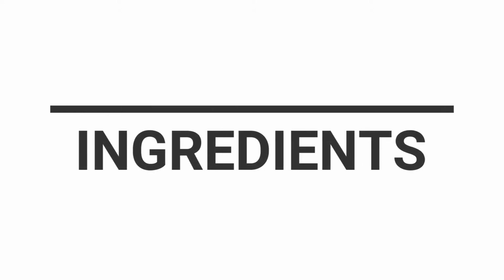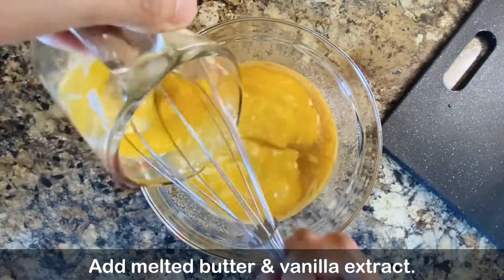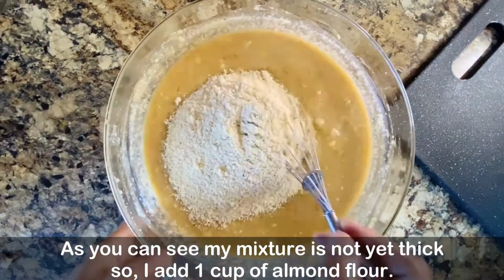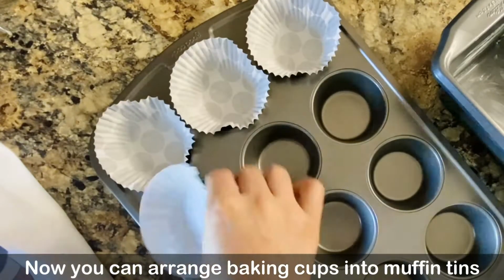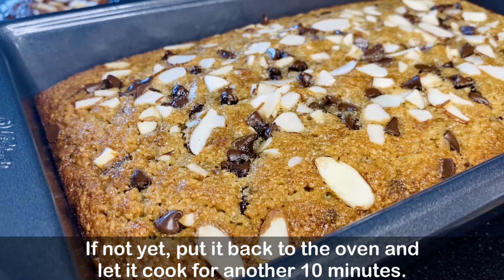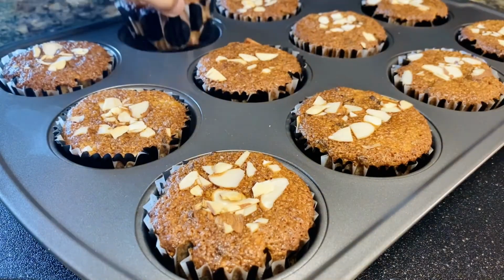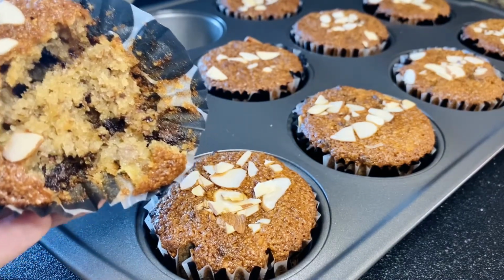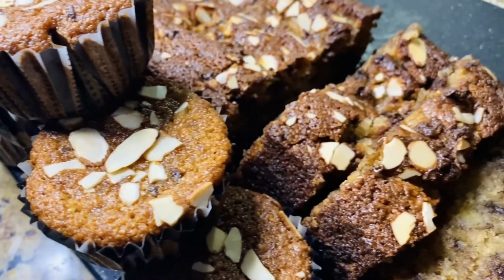Almond Banana Bread | Quick and Easy Recipe | Baking by Maria Quick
Hey everyone!

In this video, I'm going to show you how to make super moist banana bread.

DRY INGREDIENTS:

3 cups - almond flour
1 cup - all-purpose flour
1 tsp. - baking soda
1 tsp. - salt

WET INGREDIENTS:

1 cup - melted butter
3/4 cup - white sugar
3/4 cup - brown sugar
4 - eggs
1 tsp. - vanilla

4-5 overripe bananas

⏱ Bake: 350F for 60 minutes (baking pan); 15 minutes (muffins)

❤️ Happy Baking ❤️

CHAPTERS:
00:00 - Introduction
1:12 - Ingredients
1:33 - Dry Ingredients
1:49 - Wet Ingredients
2:18 - Mash Bananas
2:33 - Blending all the mixtures with bananas
3:35 - Arranging into baking dishpan & Baking
5:03 - Tasting Time
7:32 - Outro

Matthew 21:22
Faith is not the absence of doubt.
Faith is the means to overcome doubt.